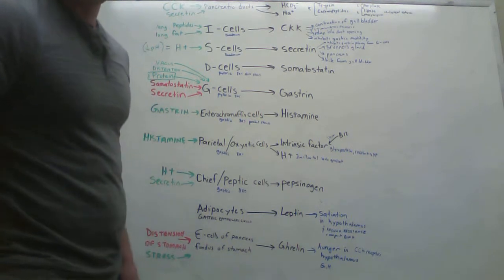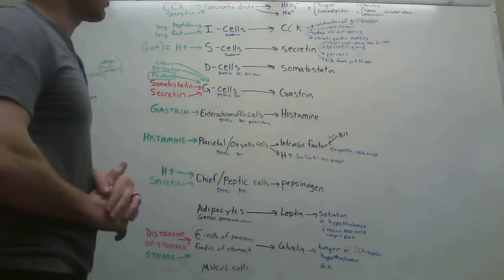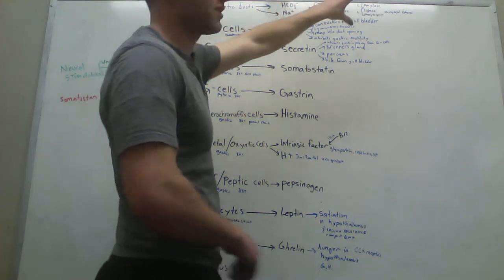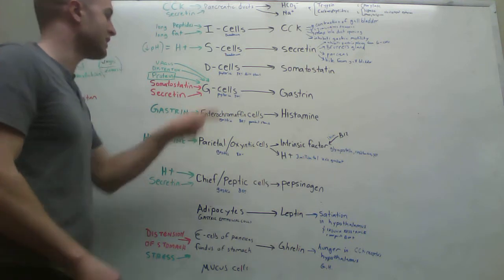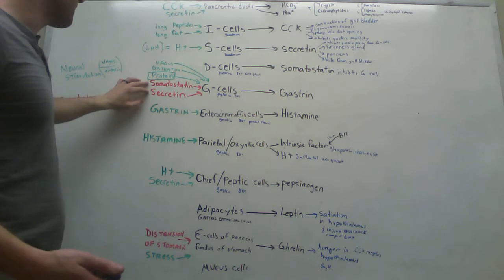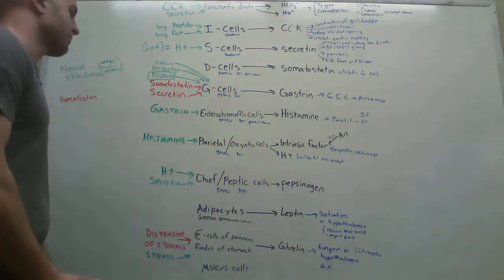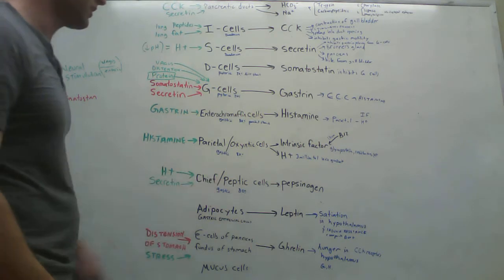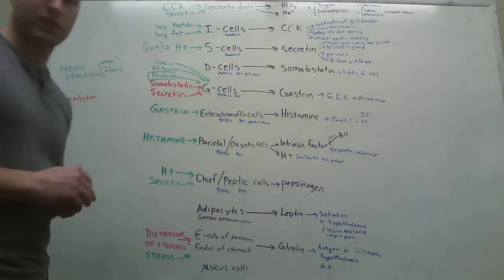Physiology Exam 3 L3 secretions of the GI tract cells